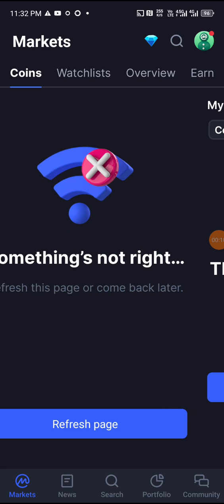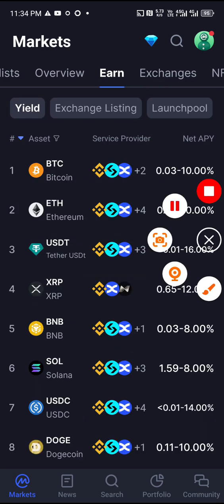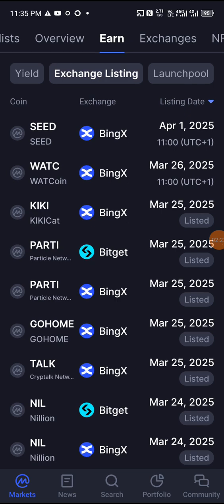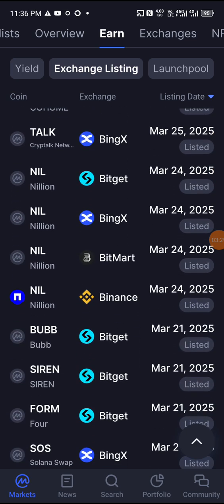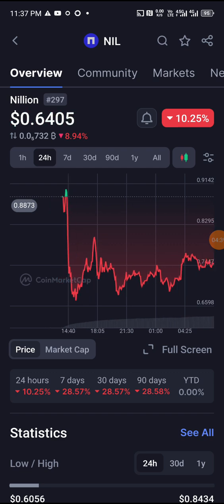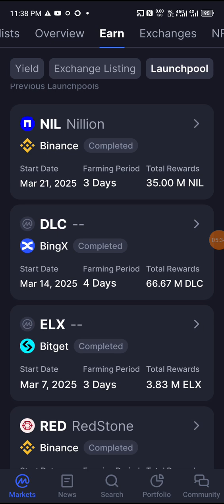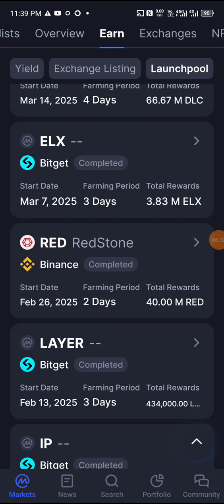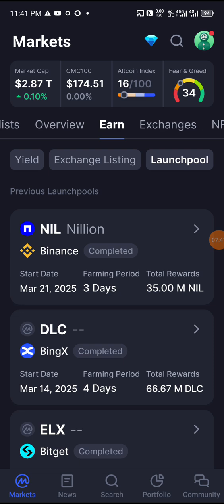How To Make Money Online Trading Crypto Coins With This Simple Strategy (Farming & Stakings Usdt)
Scalping day trading strategy, pocket option trading strategy,how to make money online fast trading,the simplest trading strategy for beginners,how to earn money from online trading app, online teaching app to earn money, how to earn money as a student by teaching,best Trading app to earn money for students,Vee tutorials,